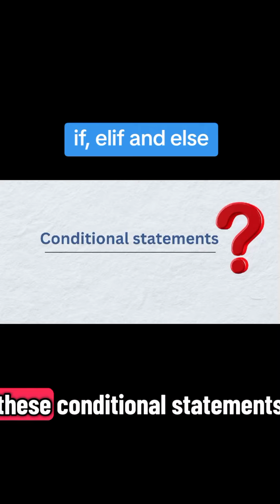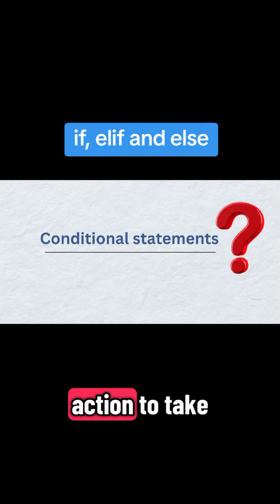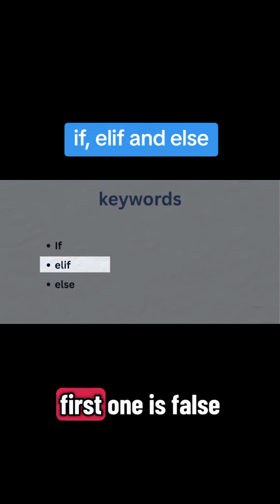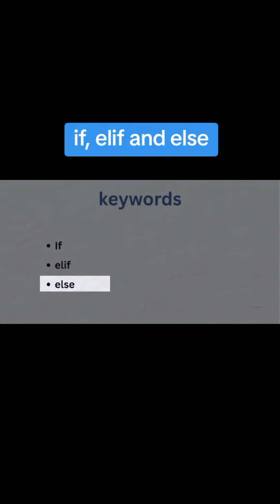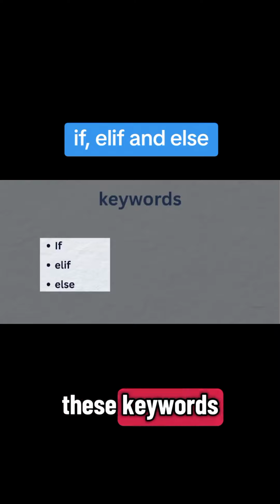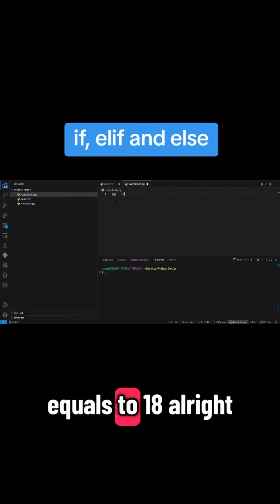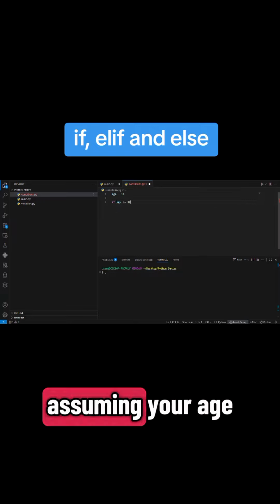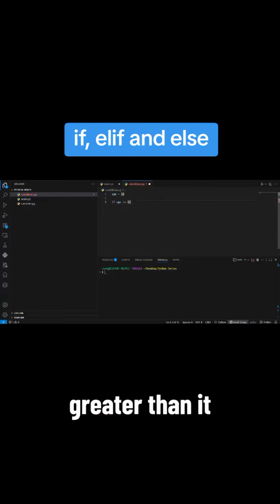If you understand IF, you can control the flow of Python like a pro! 🐍